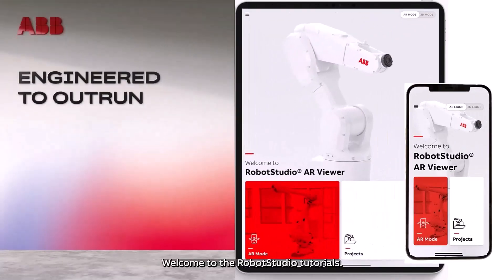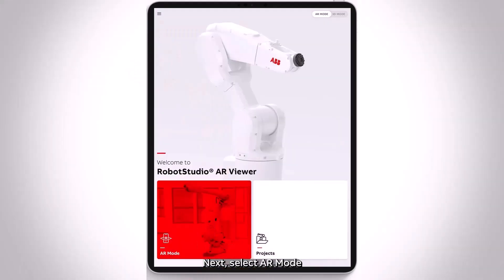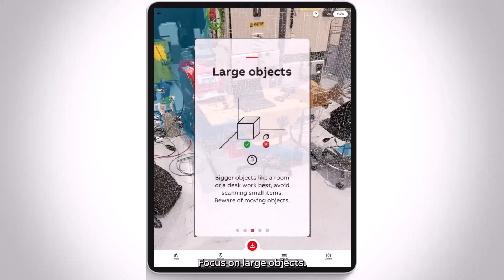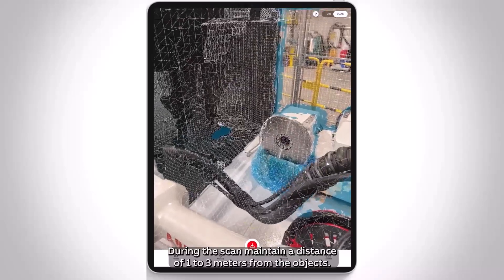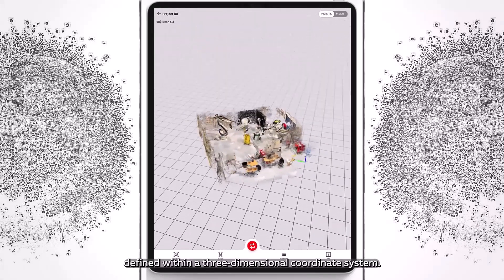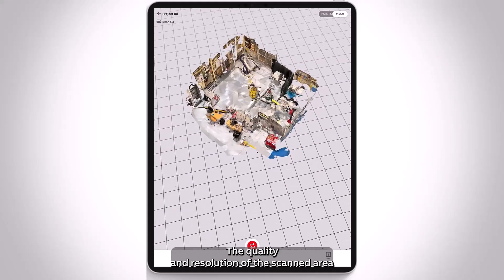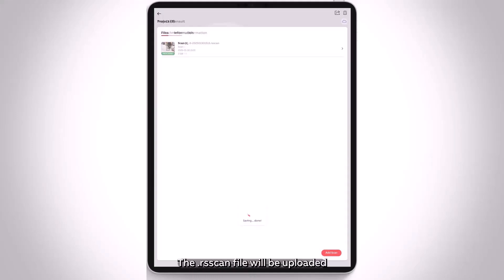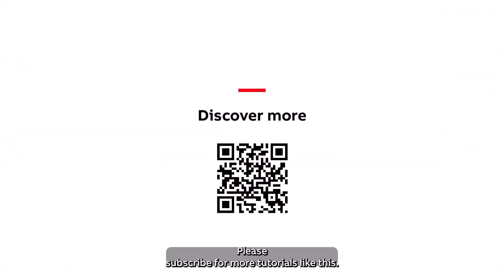RobotStudio® Tutorial – Scan using AR Viewer Application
Discover the advanced 3D scanning capabilities of the RobotStudio AR Viewer app, utilizing LiDAR sensors in the latest Apple devices. Learn how to scan, process, and share 3D models for enhanced project development. Perfect for replacement or brownfield projects.